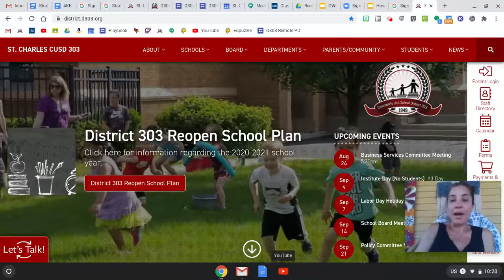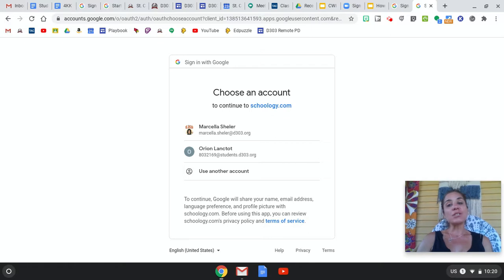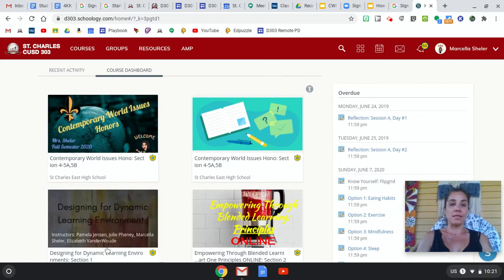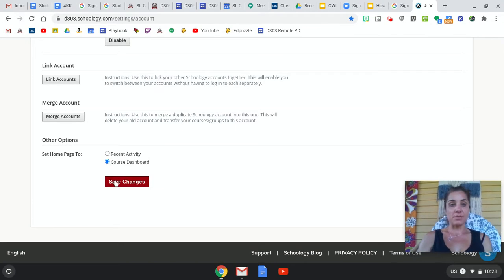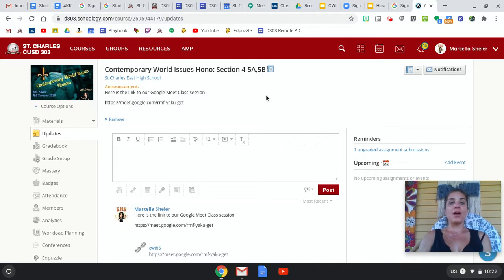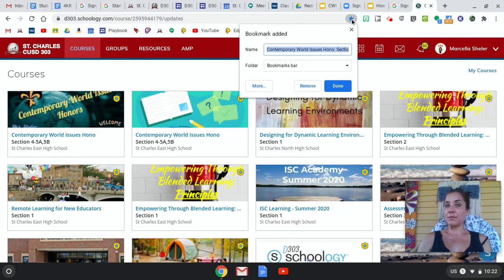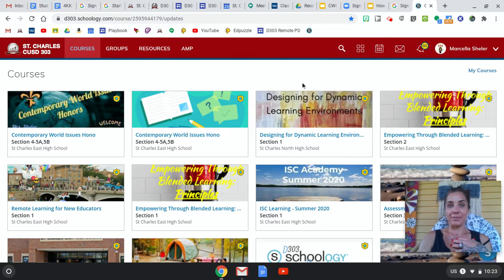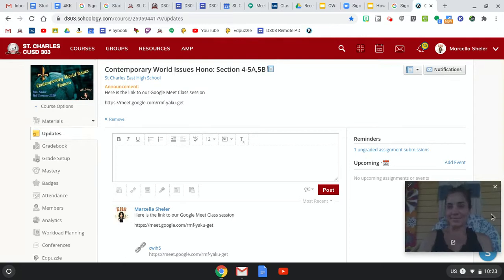How to login to and bookmark Schoology for easy access